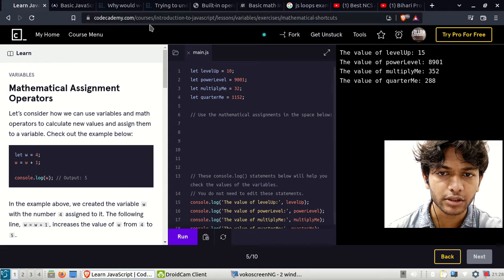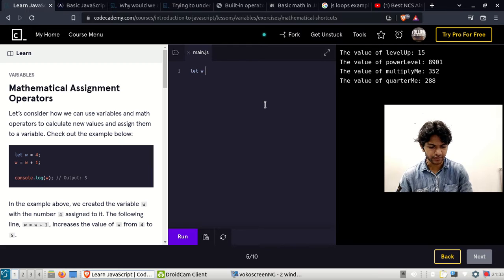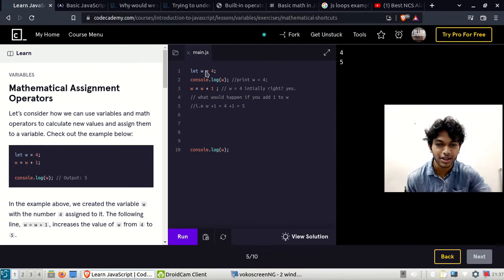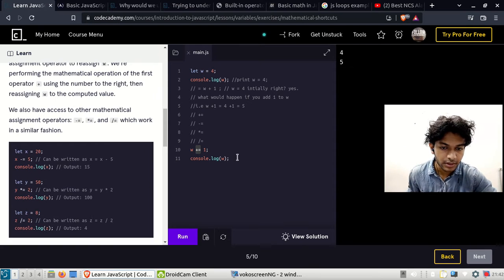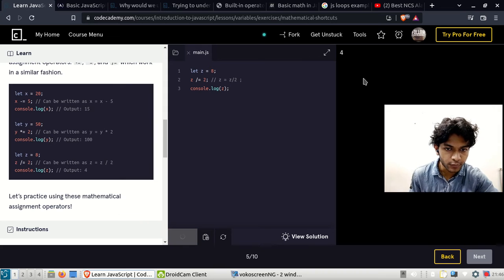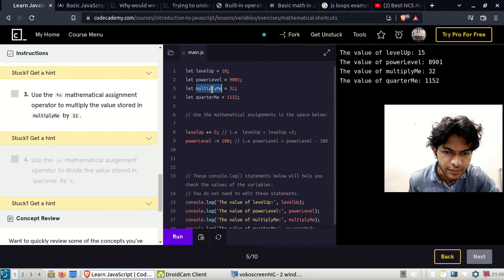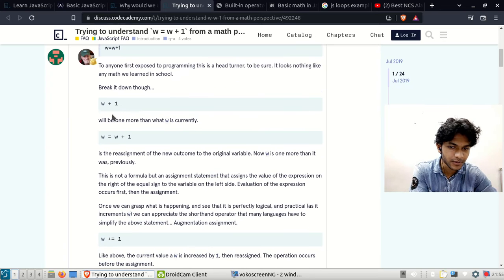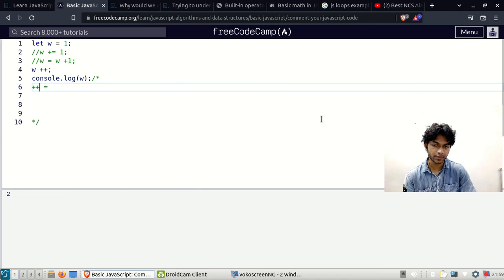VARIABLES in js Mathematical Assignment Operators Part 4